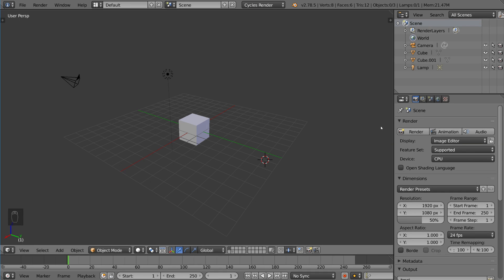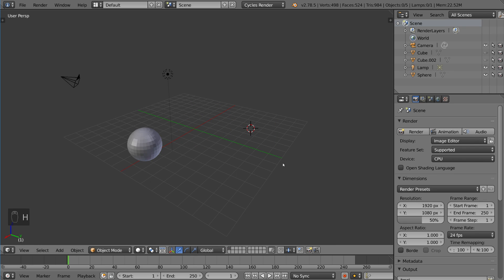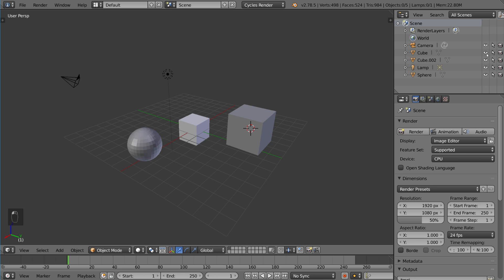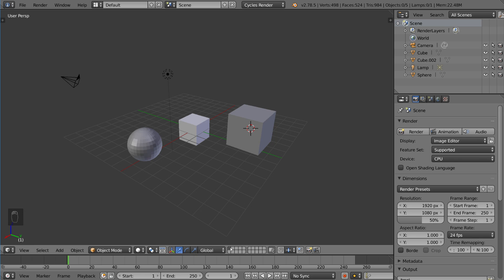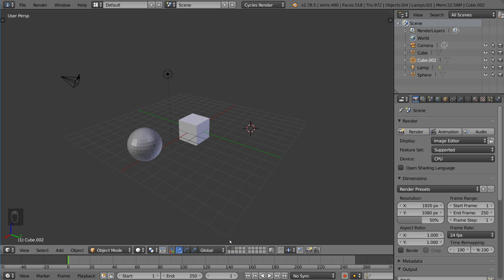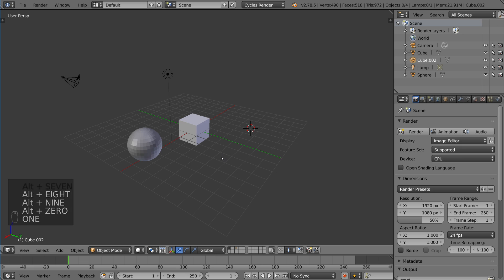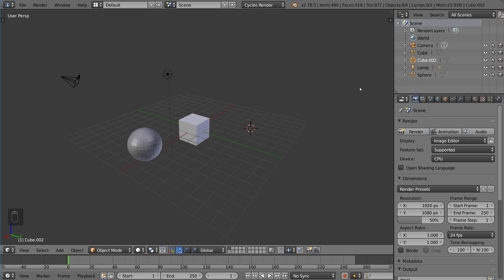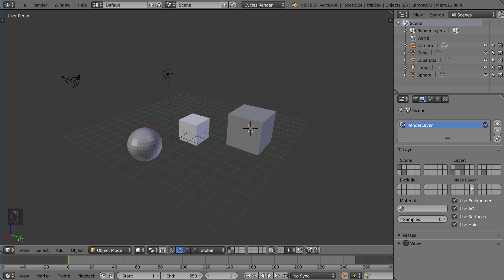Layers & Mesh Visibility - Blender Fundamentals